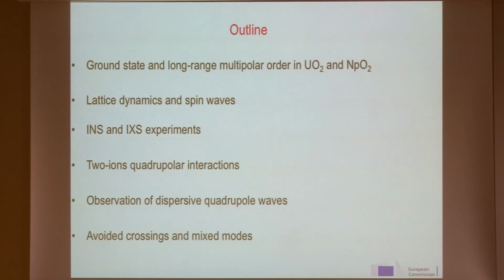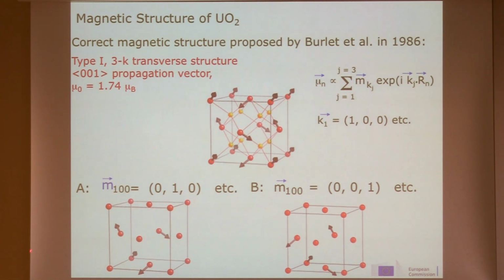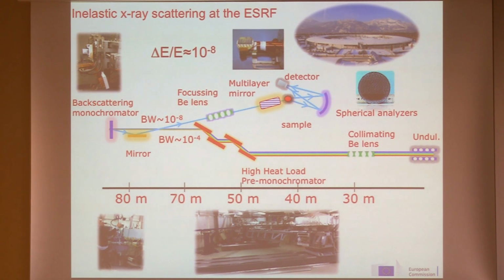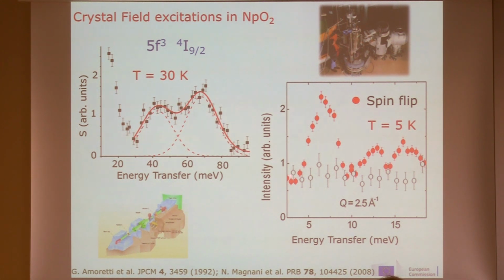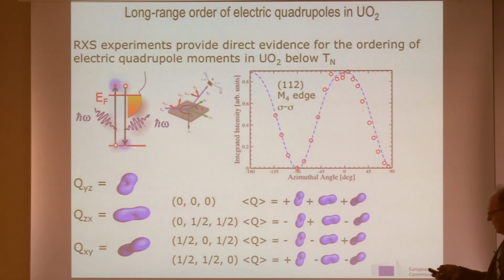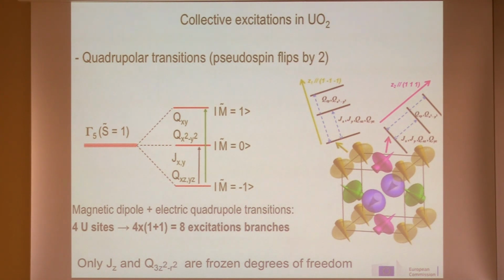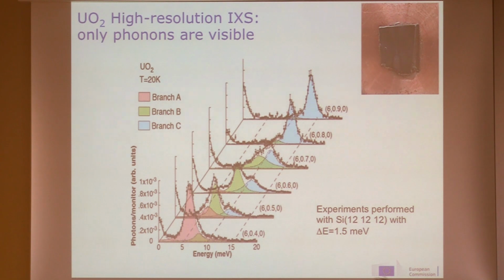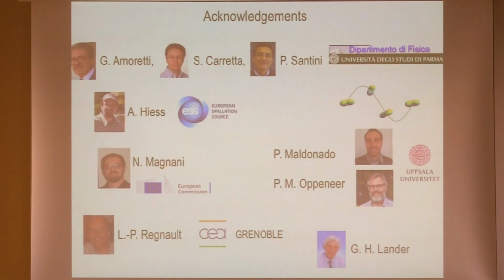Talks - Novel Electronic and Magnetic Phases - Roberto CACIUFFO, JRC Karlsruhe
Multipolar order and collective excitations in actinide
dioxides